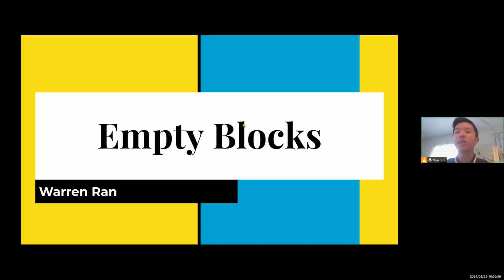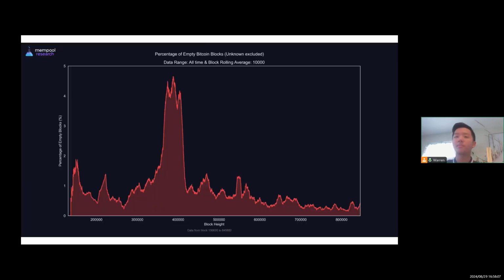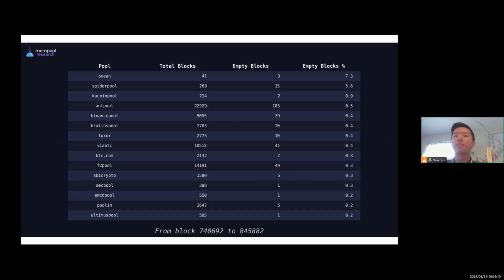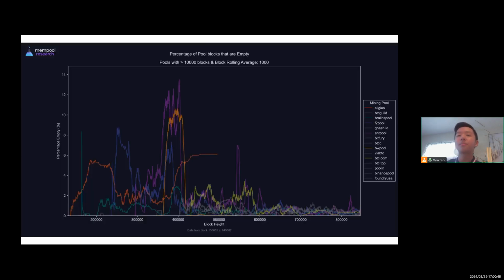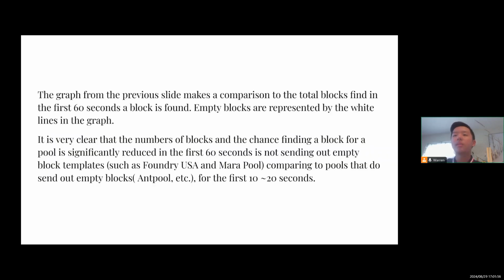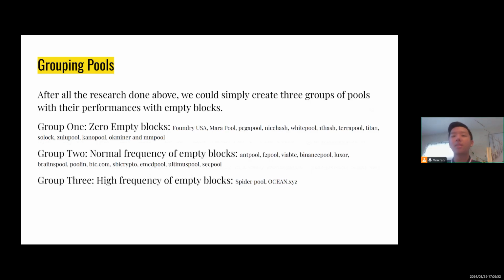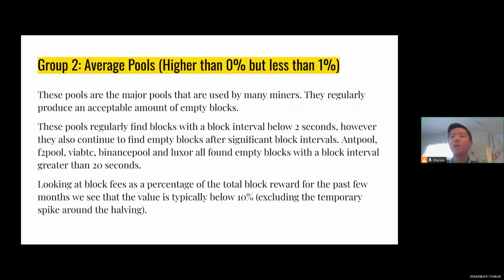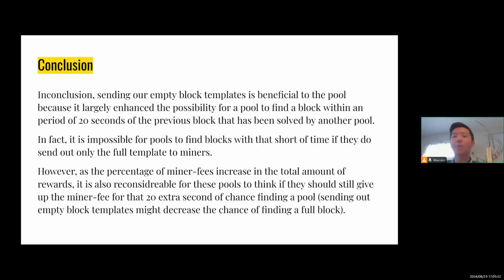Empty Blocks on Bitcoin: Reason, Miners, Pools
This video explains the reasons behind an empty block production in the Bitcoin network. If you want to learn more, you can check out the mempool research full report on the empty blocks.